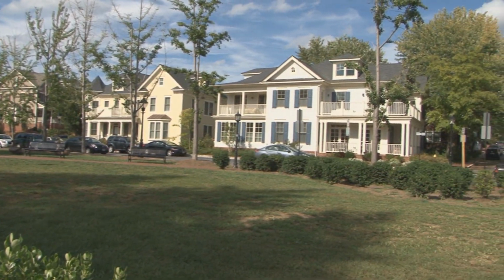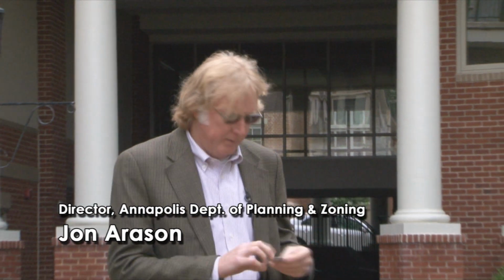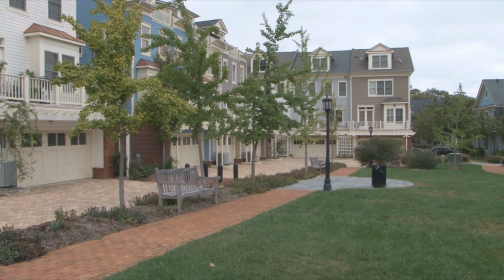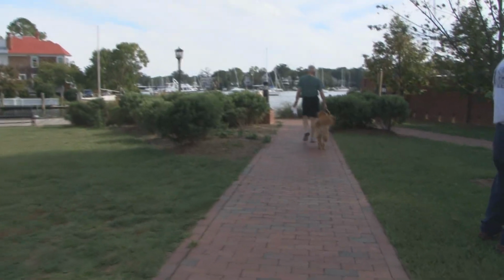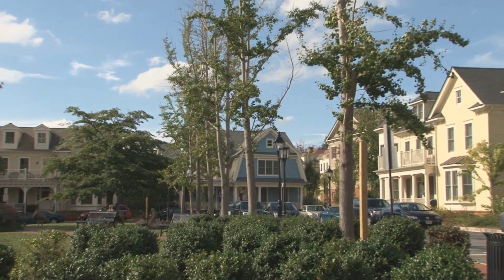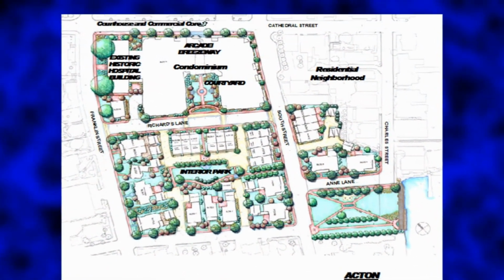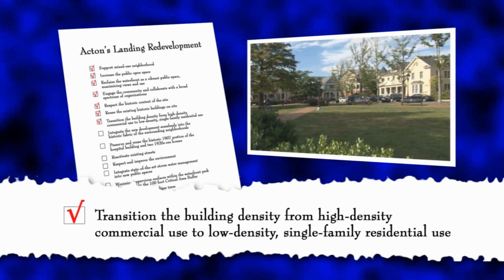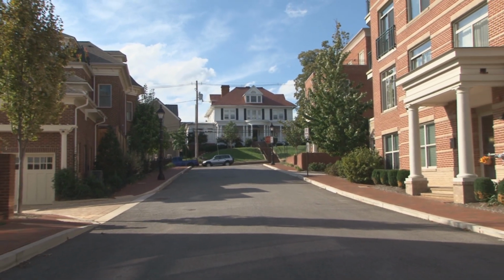Acton's Landing for LivCom Awards